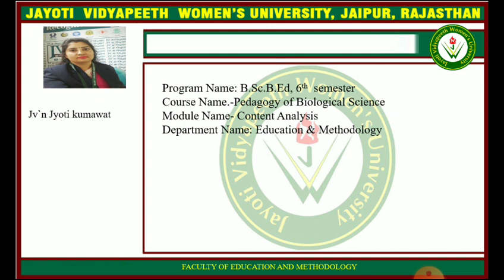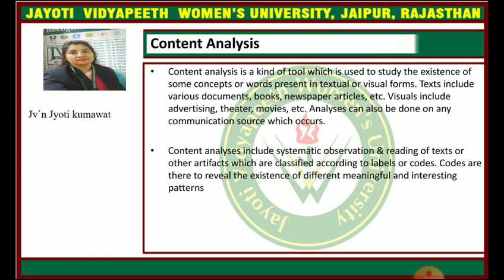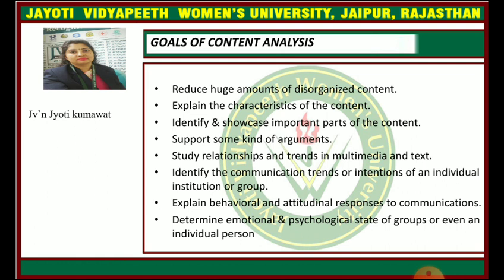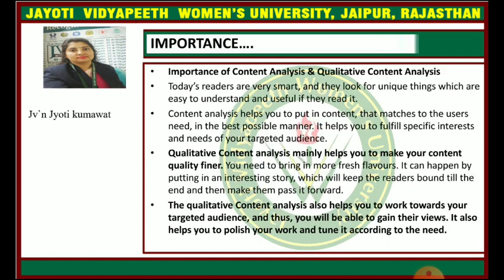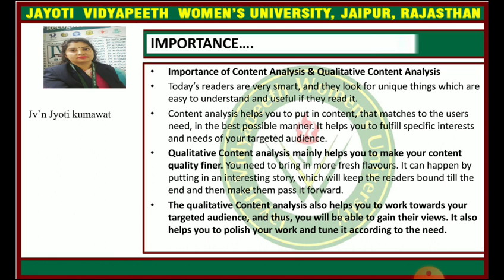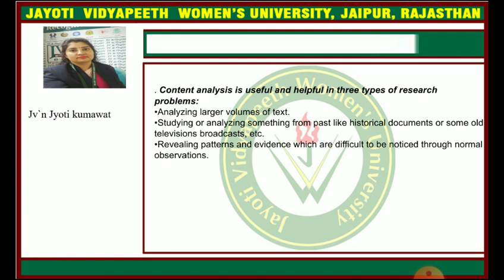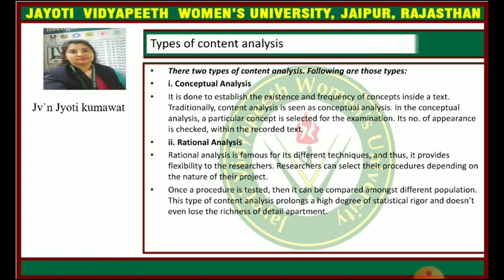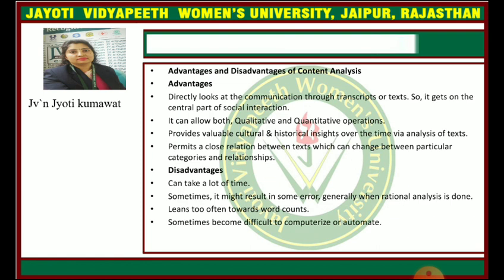JAYOTI VIDYAPEETH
FACULTY NAME- jyoti kumawat
TOPIC NAME- content analysis